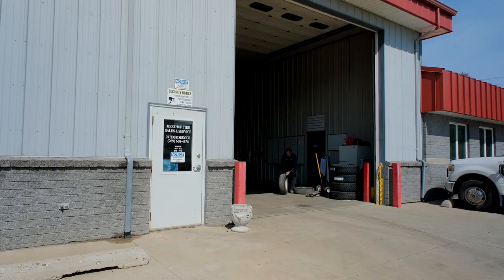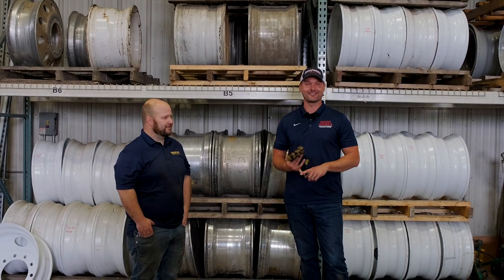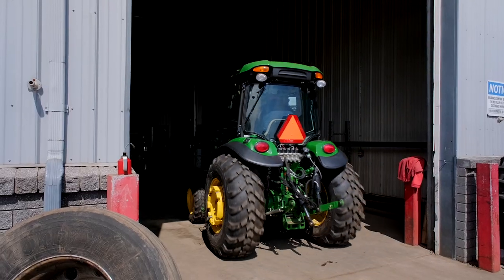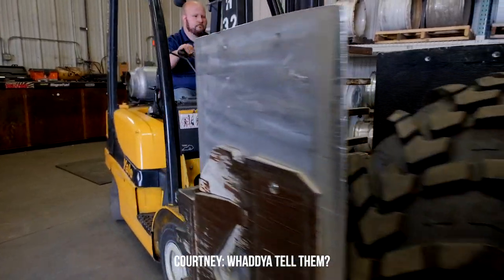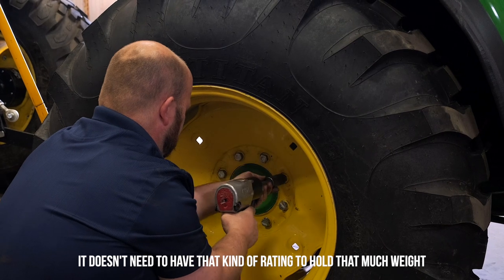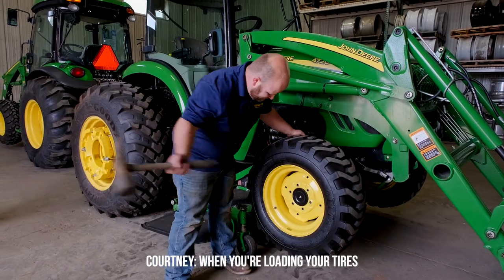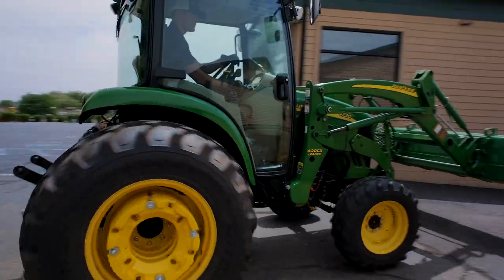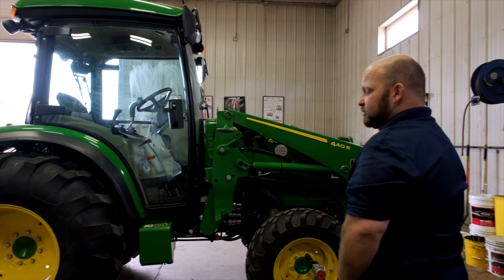TOP TRACTOR TIRE TIPS & MISTAKES + WHEEL SPACER INSTALL 🚜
We're doing a tire swap, and these babies ain't light. All tires we're swapping are loaded, and one set has 300lbs of wheel weights on each tire. So we thought about it for a minute, then realized this was a perfect job for our friends over at Meekhof Tire in Mattawan. They're used to jobs of this size (and much larger), so we thought we'd see how they do it. Adam Tuinstra handled the work, and has handled so many others we've brought him over the years. He made short, easy work of this hard job, showing how years of experience and the right tools can make a tough job easy. While working he answers common tractor tire questions, and we learned a lot listening to him and imagine you may also.